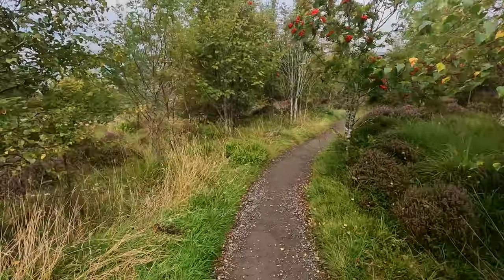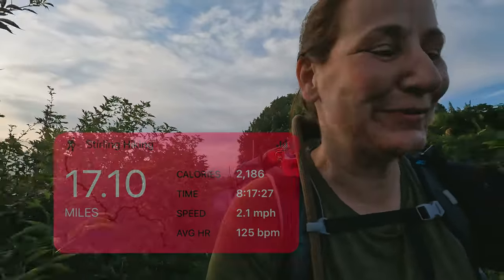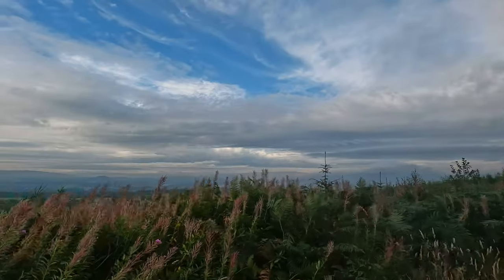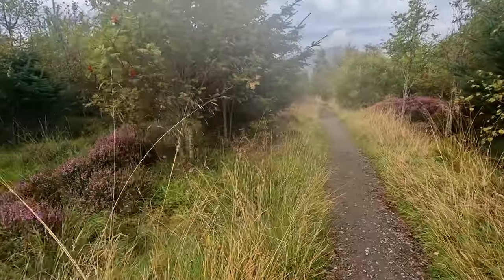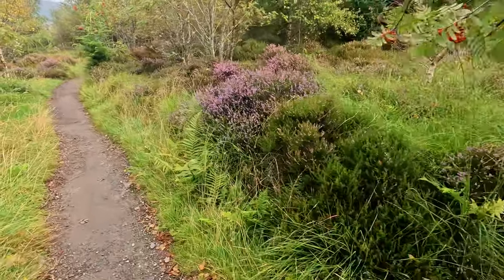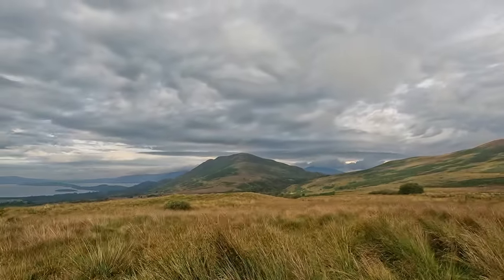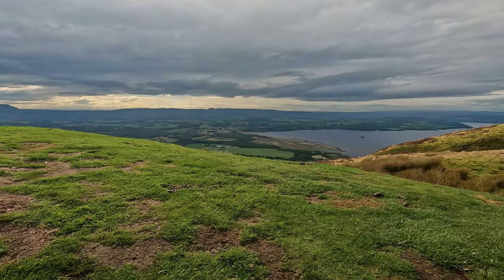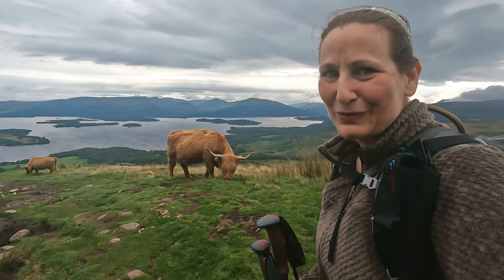West Highland Way Day 2: Drymen to Rowardennan part 1, including Conic Hill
See the West Highland Way trail from Drymen to Balmaha, including the climb up Conic Hill. My hiking mileage for the day was 17.1 miles (27.5 km) and so the video is split into two parts since it was VERY long.

Day 2 starts at Drymen camping where my early start treats me to mist over the fields of cow and sheep. I cross into Garadhban Forest and get my first views of the bonnie, bonnie banks of Loch Lomond.

Conic Hill rises in the distance and I make my where there for the long climb in intermittent rain and heavy winds. After taking a snack break on Conic Hill, I make my was past some highland cows for the steep, difficult descent down Conic Hill.

I walk through Balmaha, stopping to admire Balmaha Bay and the Peter Weir statue before continuing on the West Highland Way hike. The Day 2 part 2 video will cover the West Highland Way from Balmaha to Ben Lomond Bunkhouse at Rowardennan.

I'm an American and a solo woman hiker who walked the West Highland Way from Milngavie to Fort William. This is a beautiful trail, and safe to do for solo hikers. It was much more 'civilized' than I'm accustomed to on my hiking and backpacking trips! This was my first trip to Scotland.

Locations: Drymen, Garadhban Forest, Conic Hill, Loch Lomond and The Trossachs National Park, Loch Lomond, Balmaha

Things you need:
Guidebook (The maps in the book are GREAT!)
Map (The trail is well marked but a 'real' map is great for planning and checking distances)